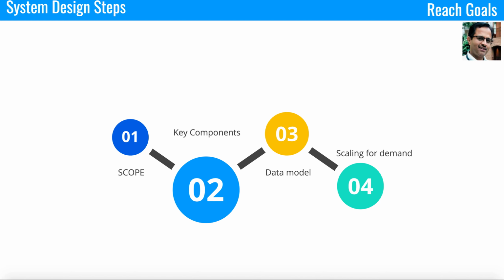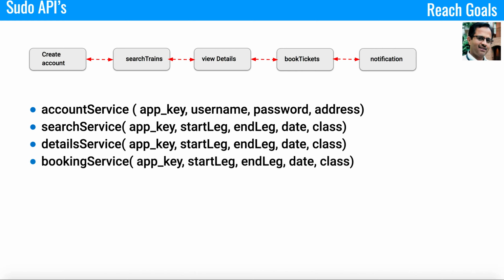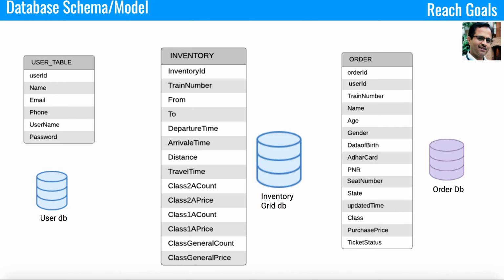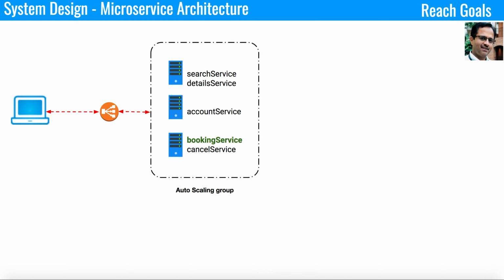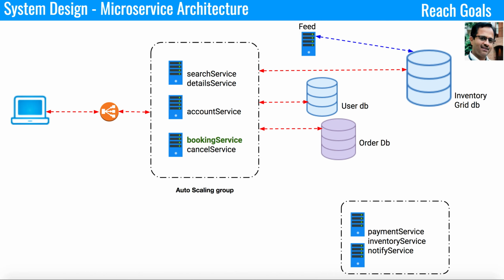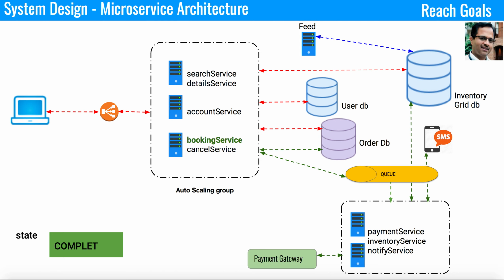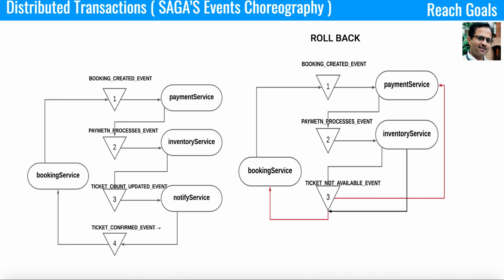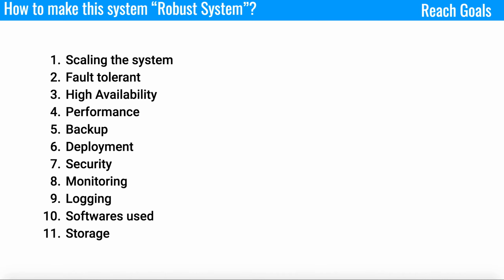IRCTC System Design | Railway Online Reservation System for Interviews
IRCTC online ticket booking system is a common system design interview question and is a high scalable and fault tolerant ecommerce system.

This system plays a major role in online ticket booking for Indian Railways.

I have talked about the software architecture of the IRCTC system with detailed scope, key components, capacity planning, database design etc.

This design is based on microservice architecture with distributed transaction. Also, I have talked about SAGA’s Event choreography distributed transaction and rollback.

This presentation can be used as reference for your college for  Railway Reservation system project.

Below are the Key API's covered in this video.

There are also below points about building the robust system.
Scalability
Fault tolerant
High Availability
Performance
Backup
Deployment
Security
Monitoring
Logging
Software’s used
Storage capacity

Other interesting System design links

This system design interview question is asked in companies like Amazon, flipkart, Google  and many startup companies.